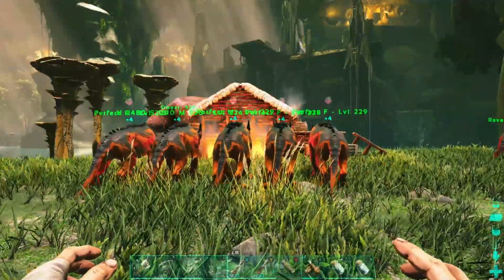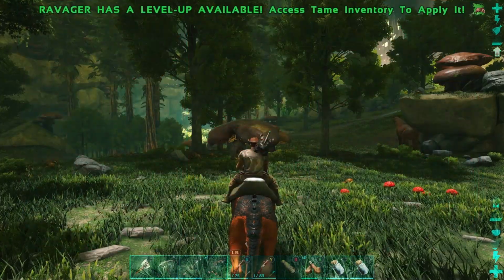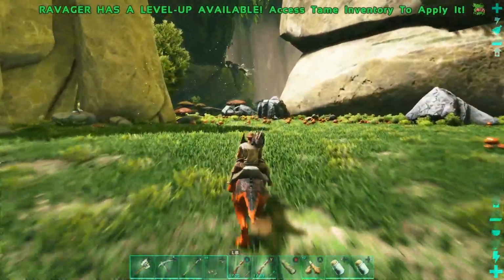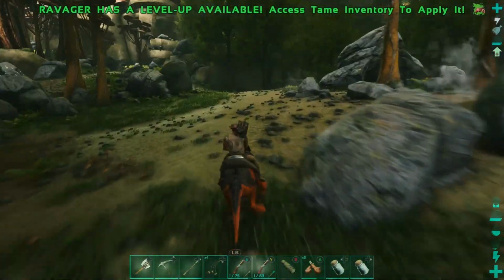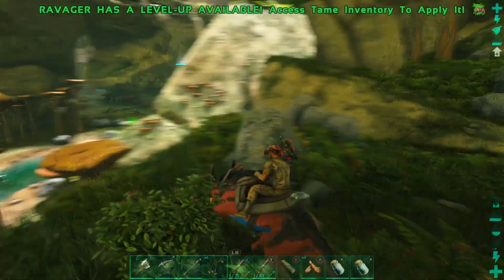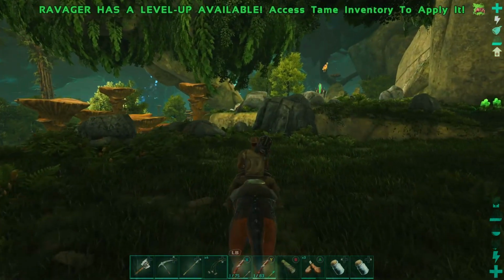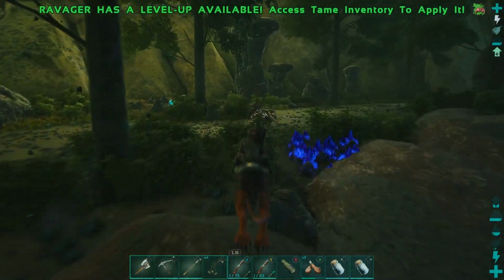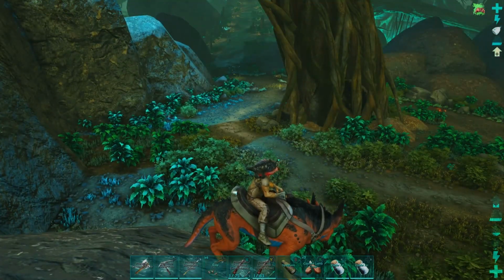CHECKING OUT THE BIOLUMINESCENT BIOME!! - ARK: Survival Evolved (Ep. 62)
Hey Everyone!! Today I explore the Bioluminescent Biome!